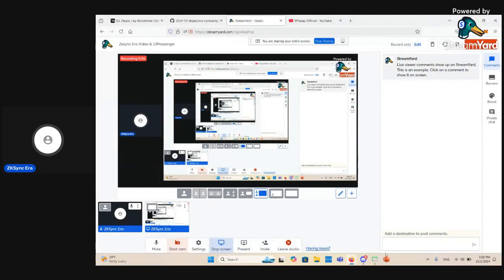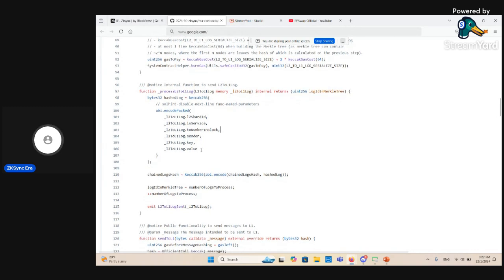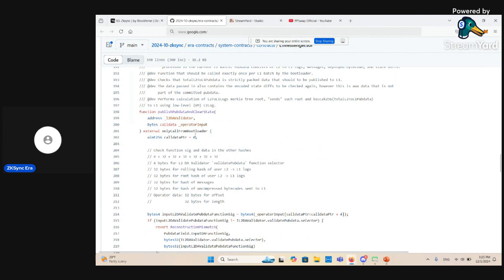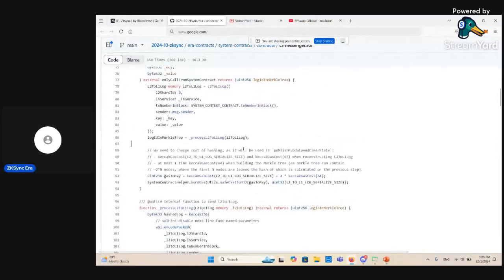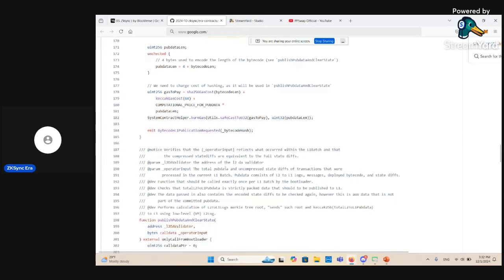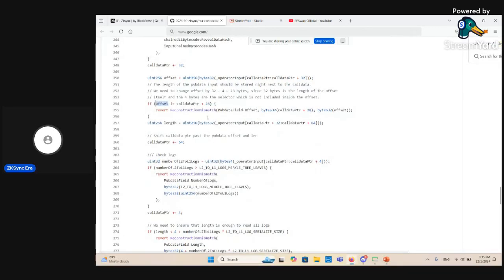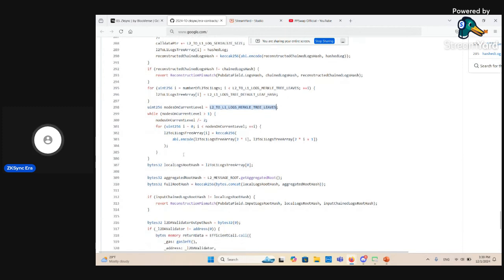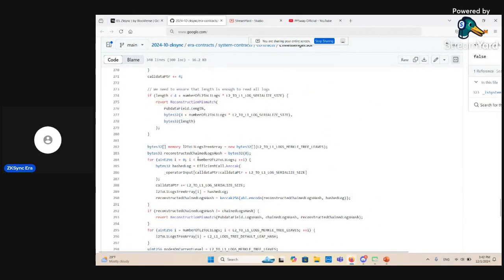Zksync Era Video 8: L1Messenger